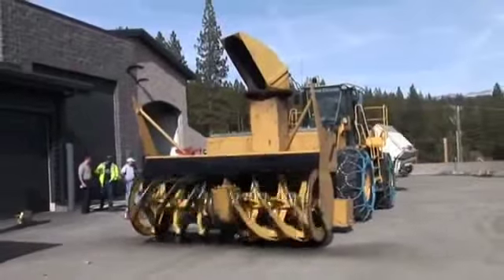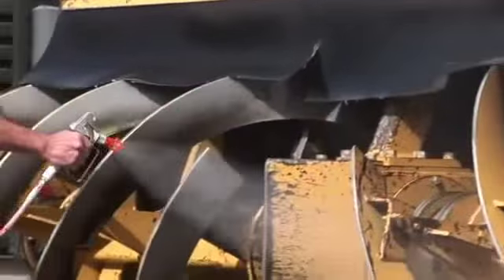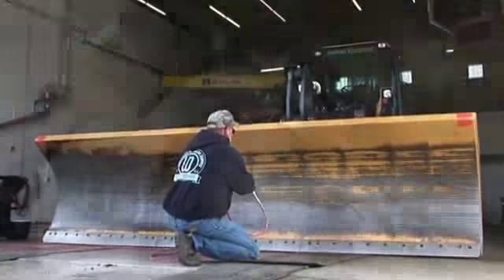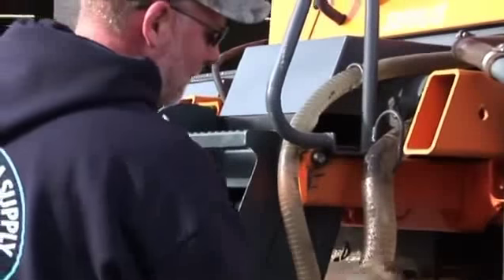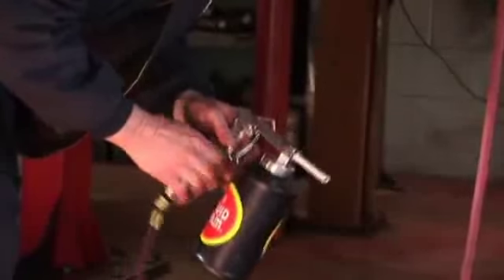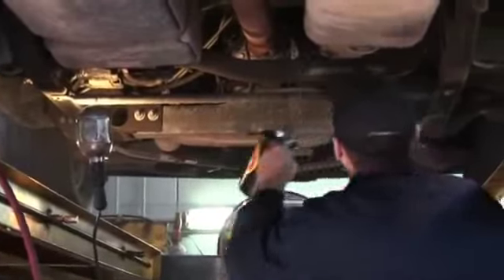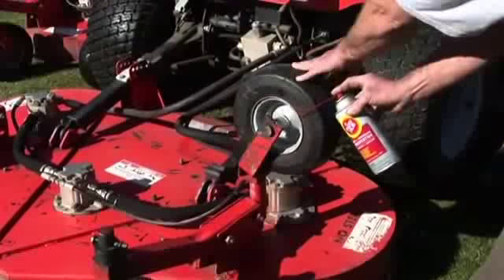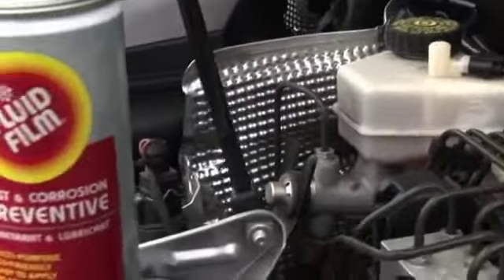Fluid Film - Rust & Corrosion Protection Part AS11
View this video featuring the Fluid Film AS11 - Rust and Corrosion Protection product and shop other similar products on OReilly Auto Parts.

Products featured in the video: 1 Fluid Film AS11 - Rust & Corrosion Protection

Rust CarMaintenance Supplies Needed for This Job